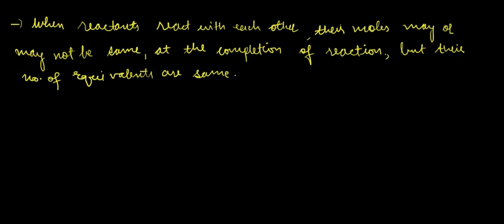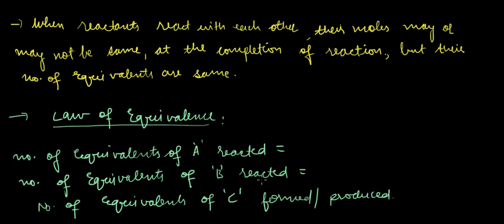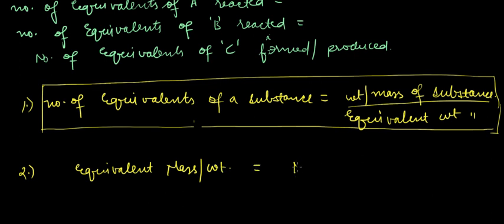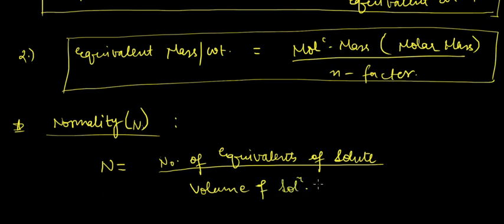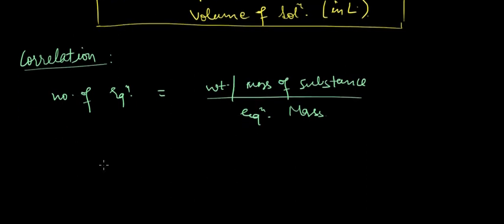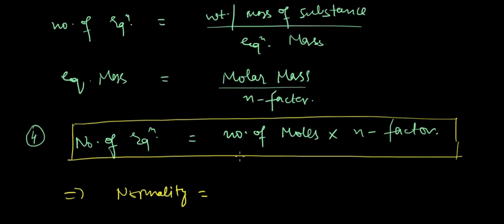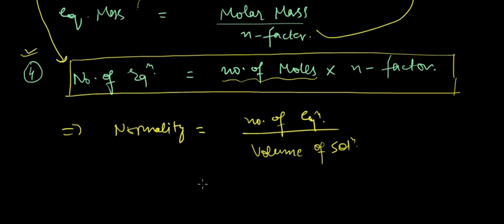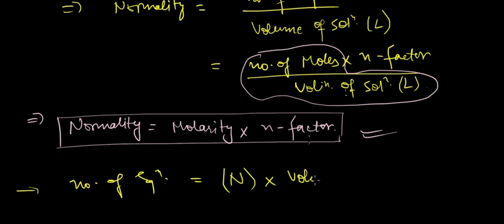103. Law of Equivalence